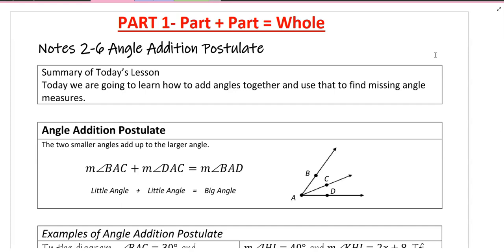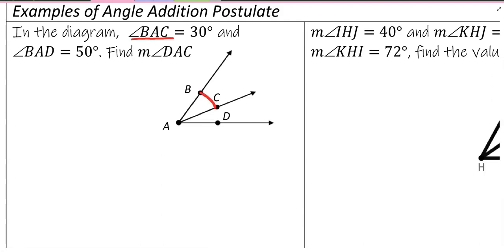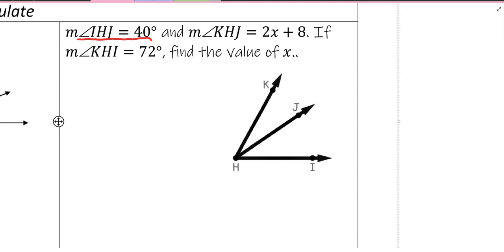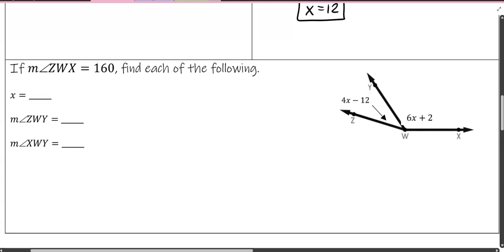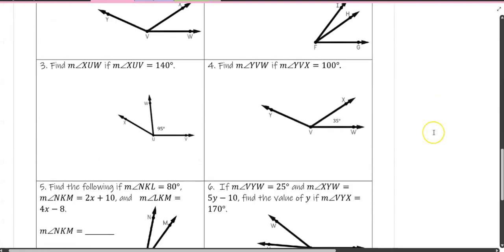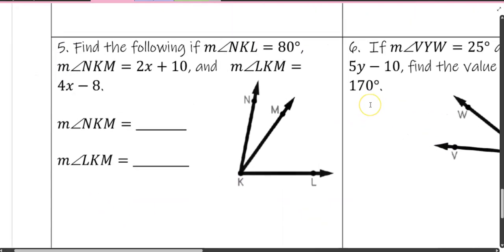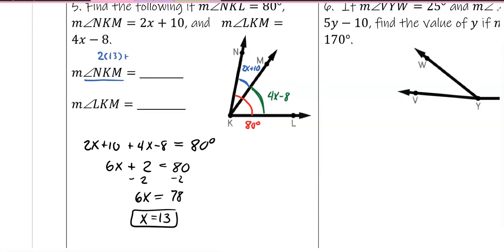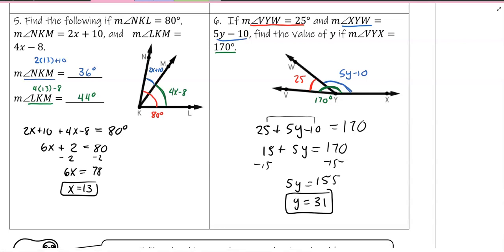Angle Addition Postulate part 1